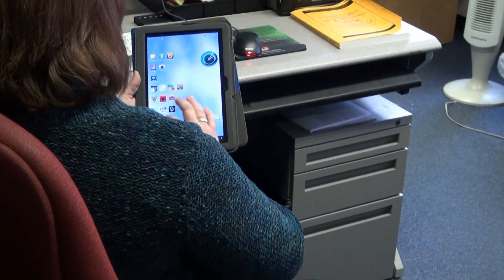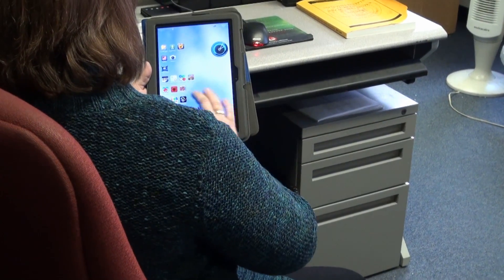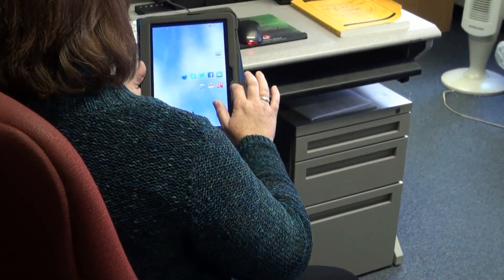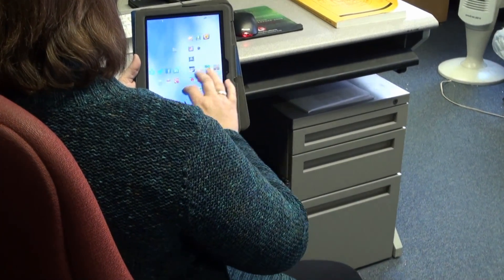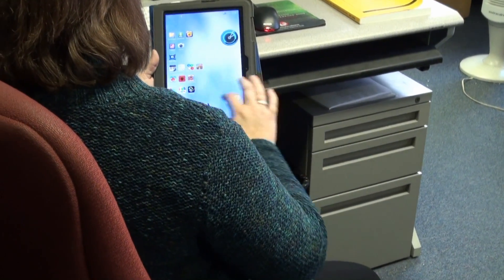Cyber Security Awareness - Mobile Devices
Advice on how to be Cyber Savvy when using mobile devices